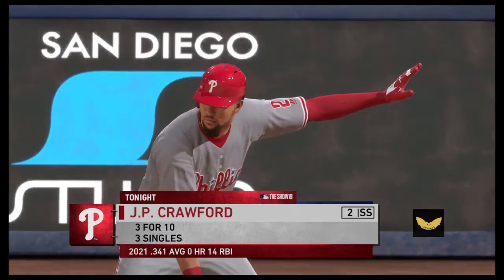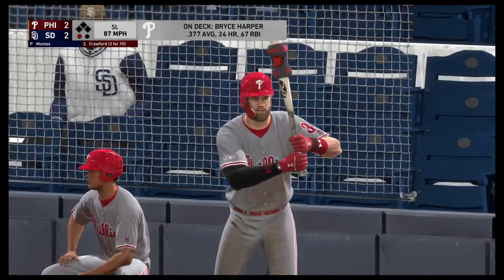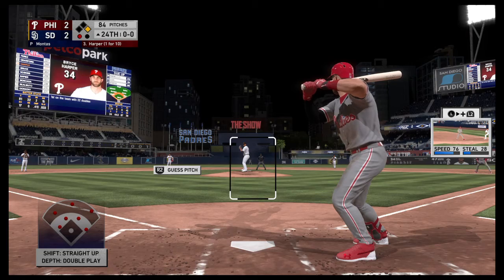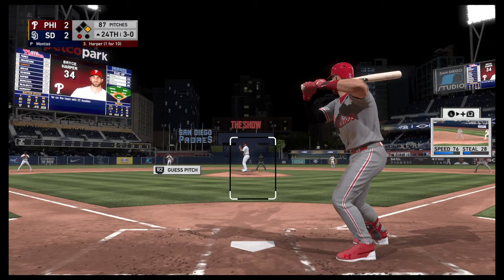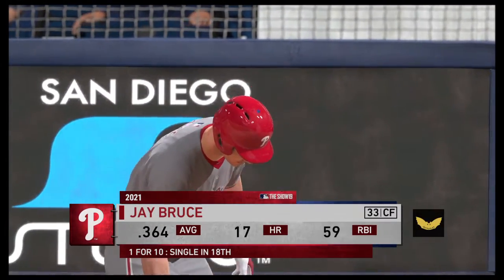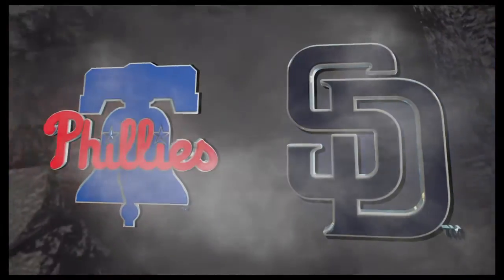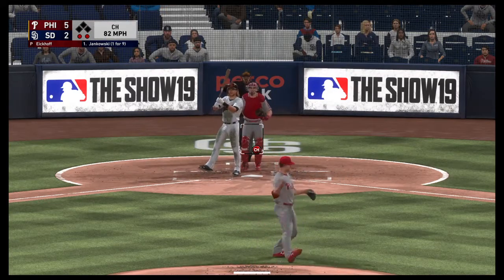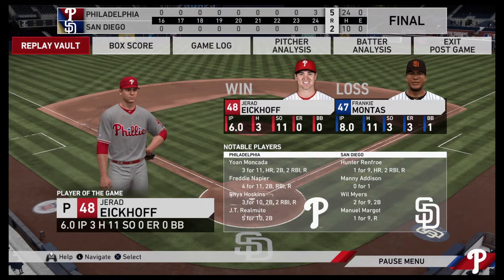MLB® The Show™ 19 phillies Padres 24th inning